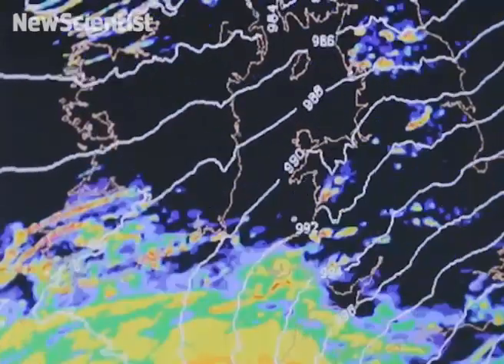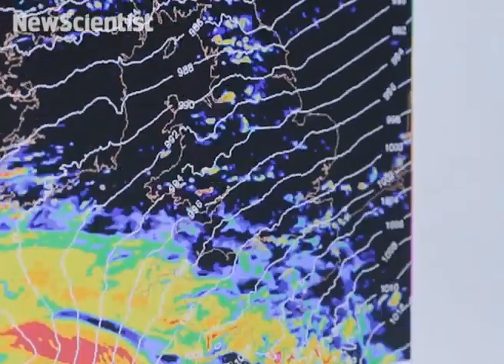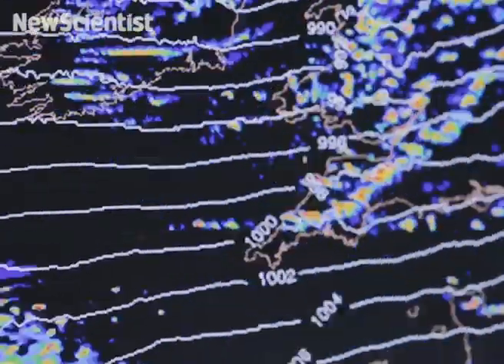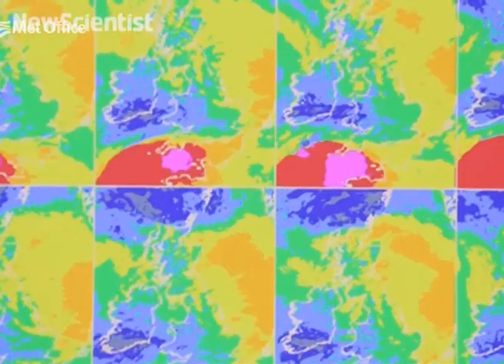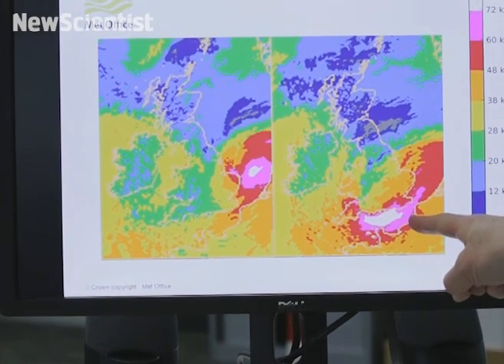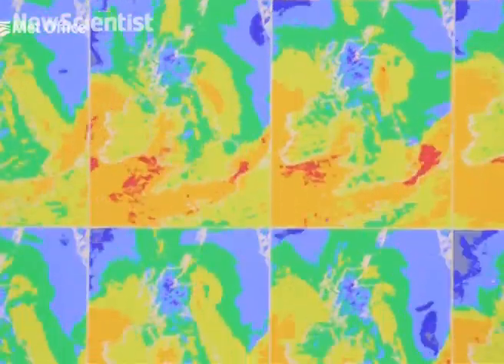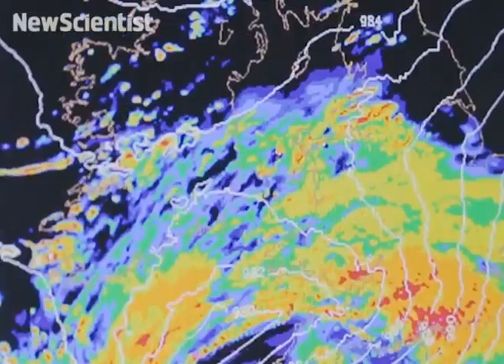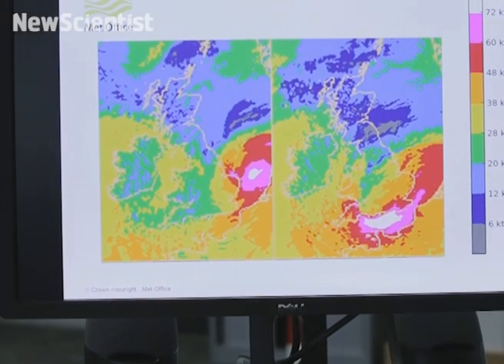How probability helps predict the weather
Will it rain this weekend? It's a simple question, but the best answer comes down to probability, says Ken Mylne of the UK Met Office